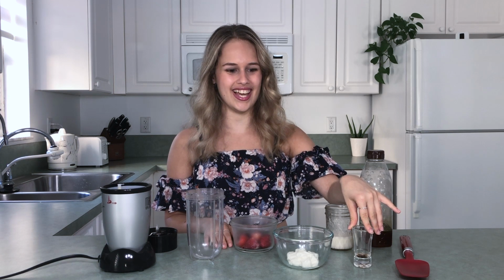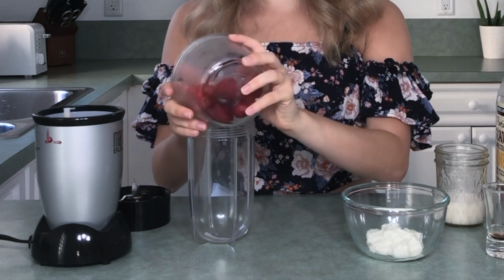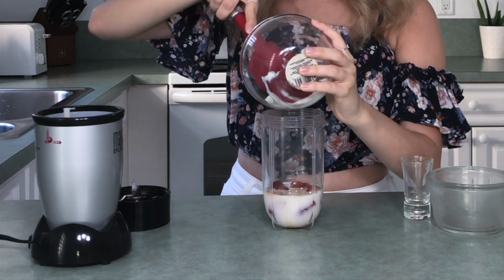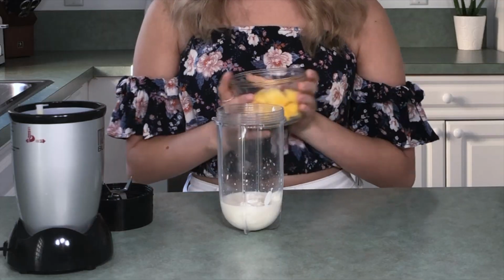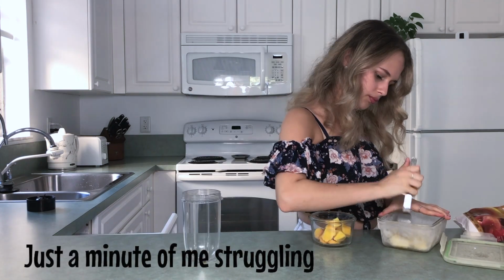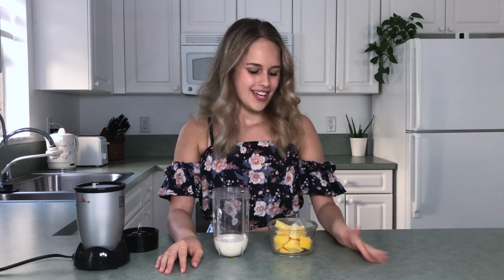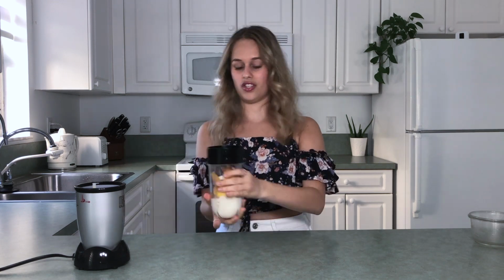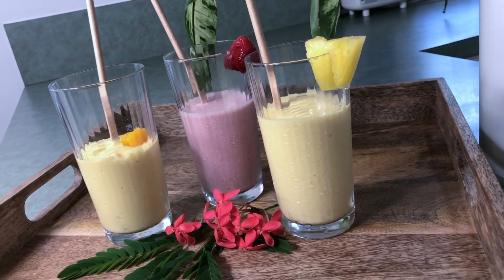3 Tasty Smoothie Recipes | Quick & Healthy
These 3 Delicious smoothie recipes are completely Sugarfree and easy to make! Quick Nobake desserts, these smoothies are a yummy Guiltfree treat.

WHAT YOU NEED FOR THIS RECIPE:
Strawberries & Cream Smoothie -
~ 1/3 cup milk
~ 2 tablespoons vanilla yogurt
~ 10 frozen strawberries
~ 1/2 tablespoon honey (just a drizzle)

Mango Cream Smoothie -
~ 1/3 cup milk
~ 10 frozen mango pieces

Tropical Delight Smoothie -
~ 1/3 cup milk
~ 3 frozen pineapple pieces
~ 6 frozen mango pieces
~ 5 frozen peach slices

ABOUT ME:
My name's Nicole Vayman, and welcome to Guilt-Free Delish!